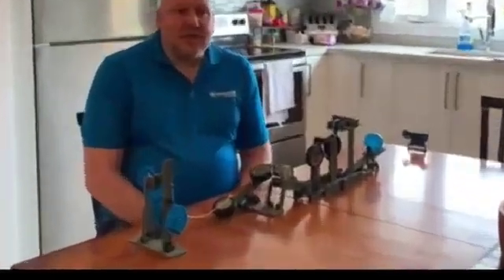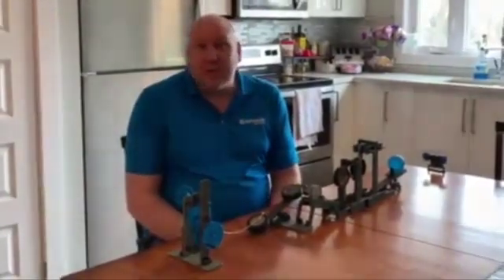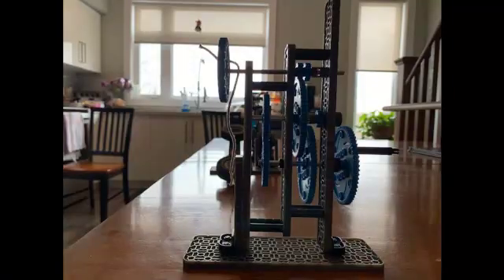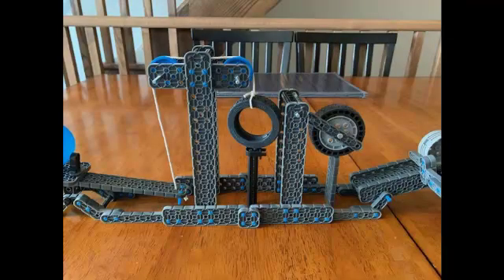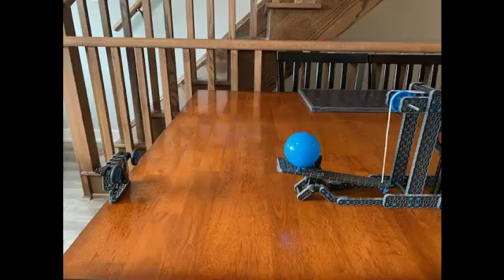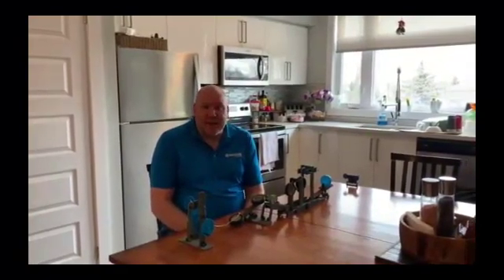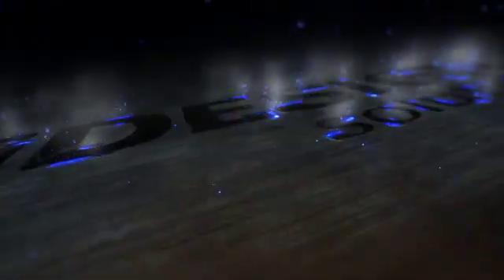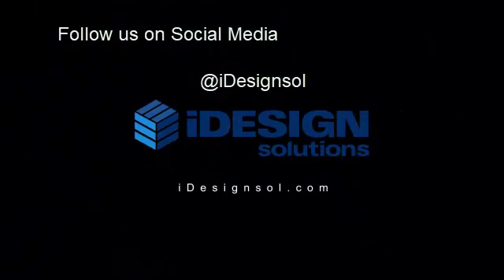Using VEX IQ Super Kit to Teach & Build Simple Machines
Dean of iDESIGN explains the simple machines you can build using your VEX IQ Super Kit.  He will show you how the VEX IQ kits go beyond robotics and coding with these challenges for K-5.